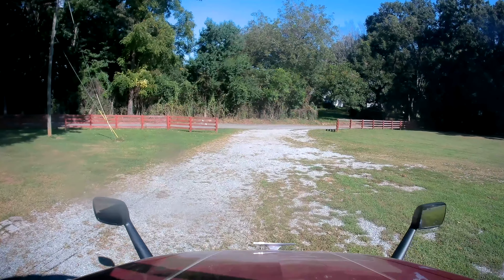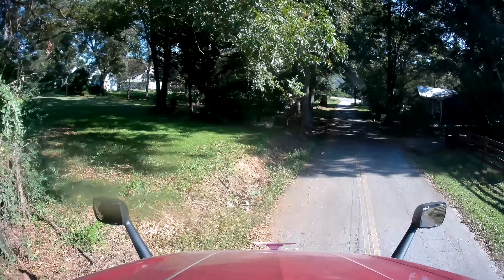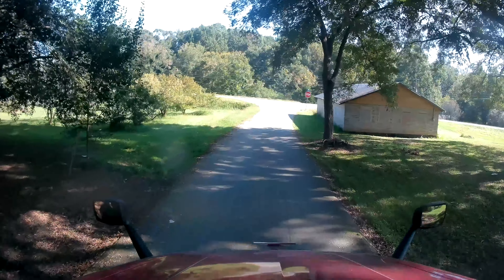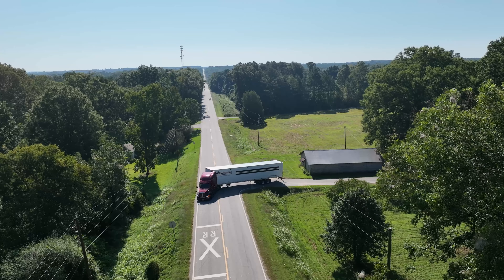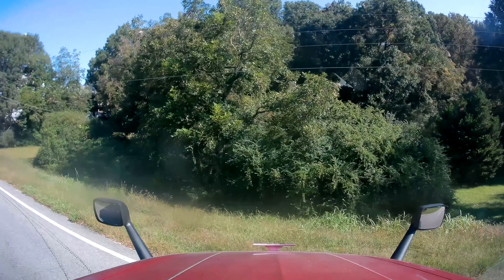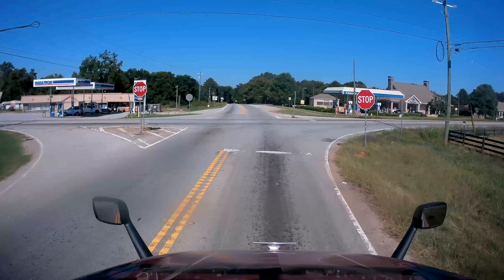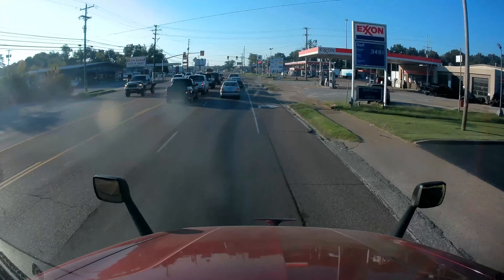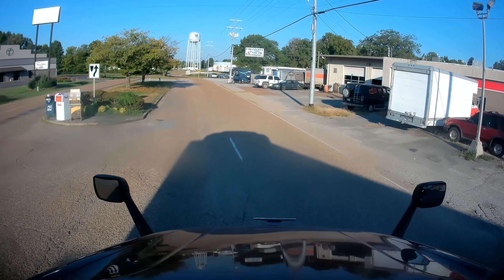A Rookie Looks at a Few Turns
Voice or text - (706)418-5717 (Google Voice Number)

My videos are not sanctioned, reviewed, or contributed to by the marketing department. My videos are my own views and do not reflect the views of my employer. Nor any other trucking company or entity.